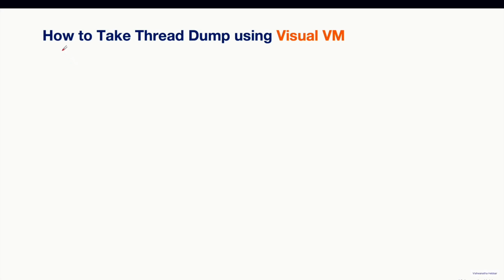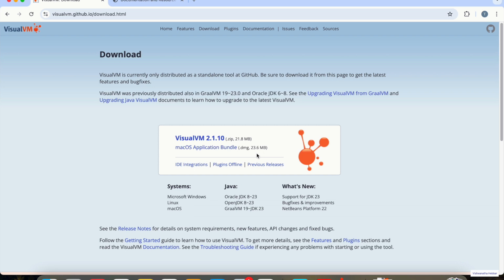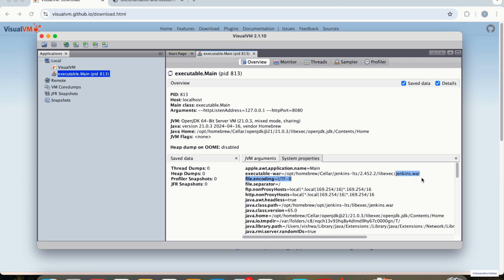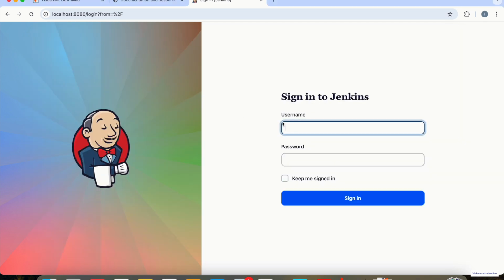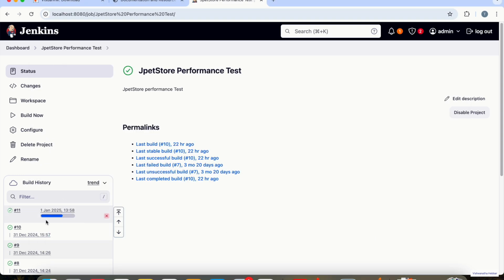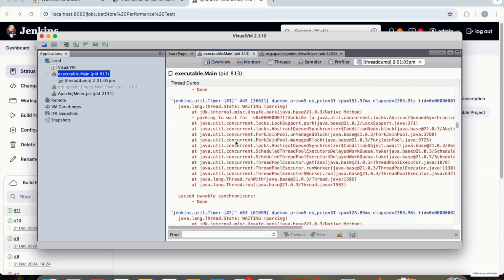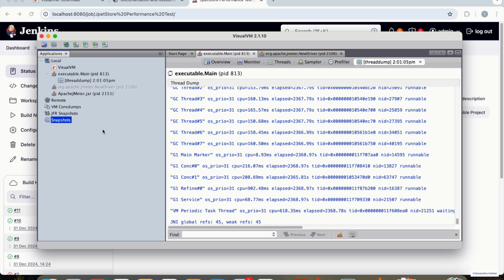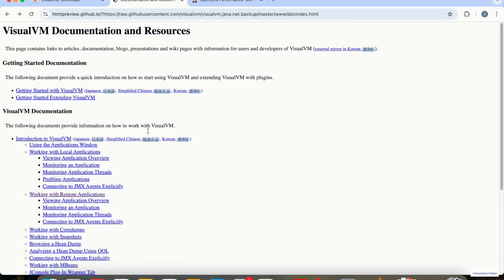How to take Thread Dump using VisualVM Part 3 | Performance Engineering | Performance Testing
7A 6 How to take Thread Dump using VisualVM Part 3  Performance Engineering | Performance Testing
Udemy Full Courses Link
Performance Testing using Meter course - Basic to Advanced